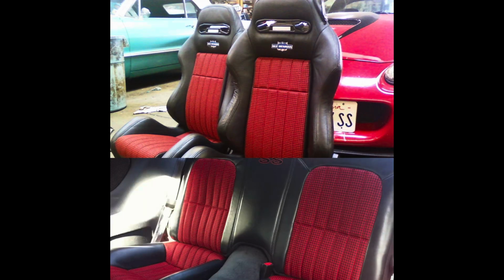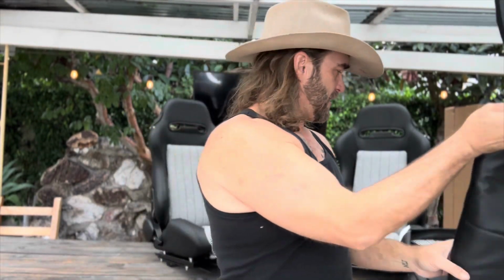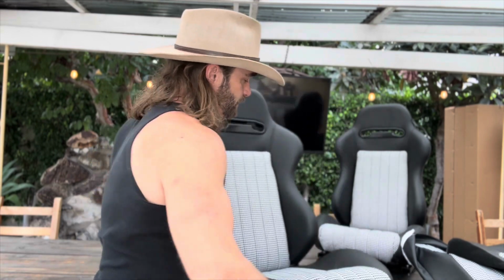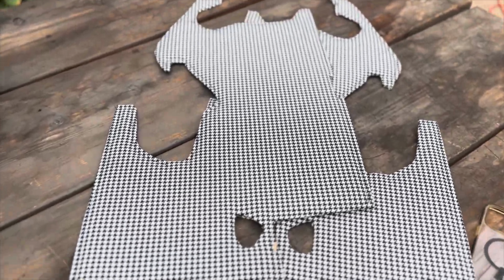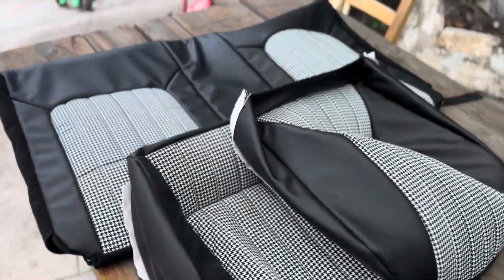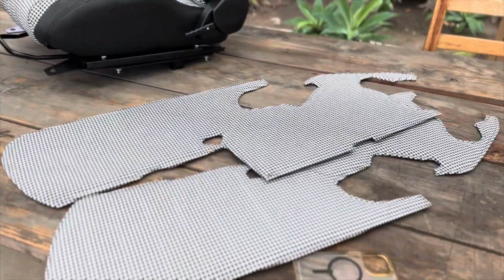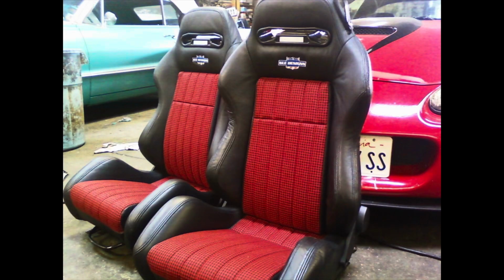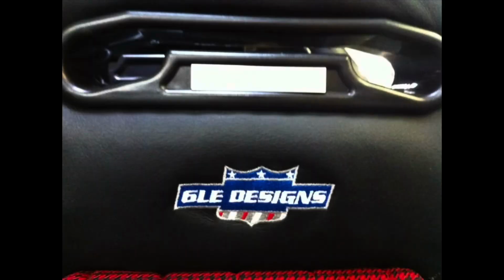Custom Interiors you can install yourself for 1982-2002 Camaros and Firebirds and MORE!!!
This video is a customer spotlight showing a full custom houndstooth interior with racing seats and racing harness bar we just completed for a customer build.

Our kits are designed for 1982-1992 Camaros and Firebirds as well as 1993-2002 Camaros and Firebirds Z28, SS Formula, Trans-Am, WS6, Firehawk, GMMG cars etc.

We can also make custom interiors for other vehicles as well.